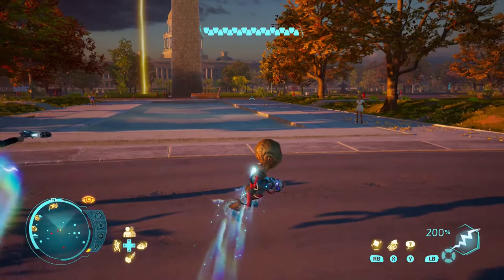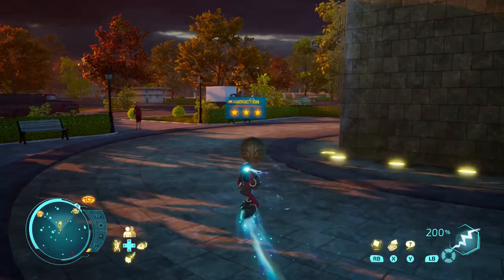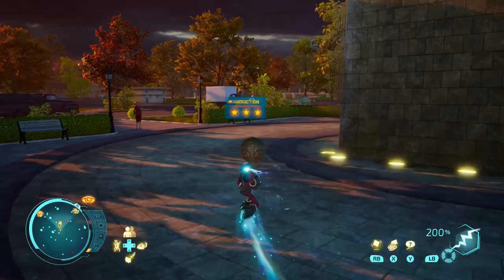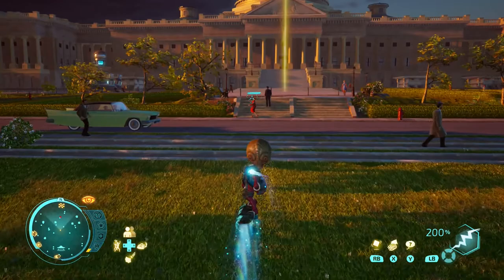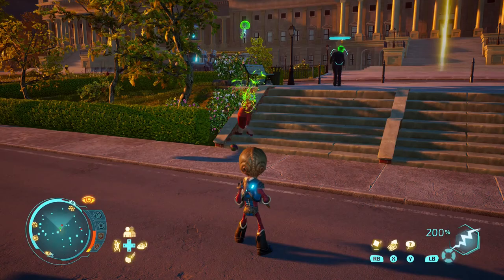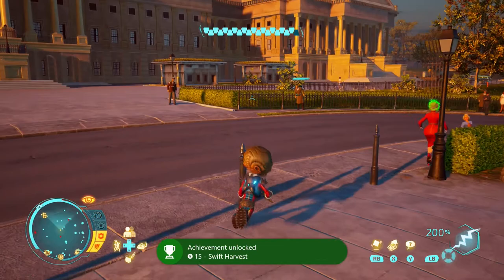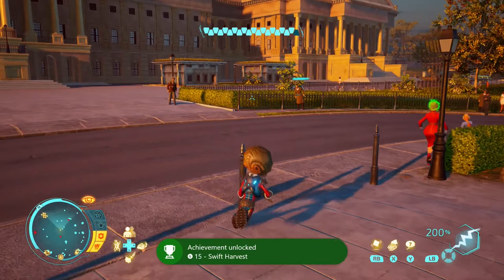Destroy All Humans! Swift Harvest Achievement Guide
This is an achievement guide for Destroy All Humans! "Swift Harvest" achievement. Hope this helps! Let me know if you thought it was useful in the comments section!

Hardware used:

-HP Omen Gaming PC

Song: Sapphire
Artist: Tobu